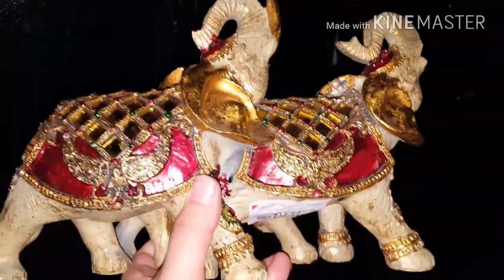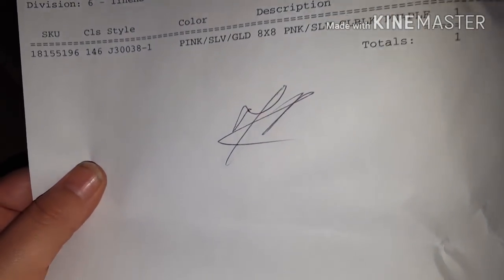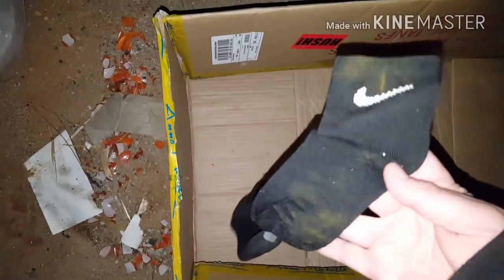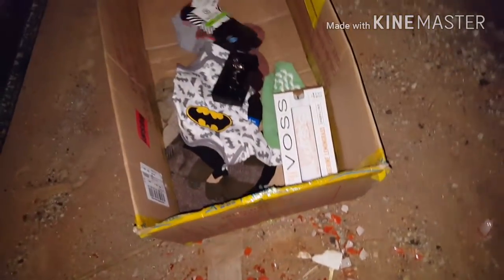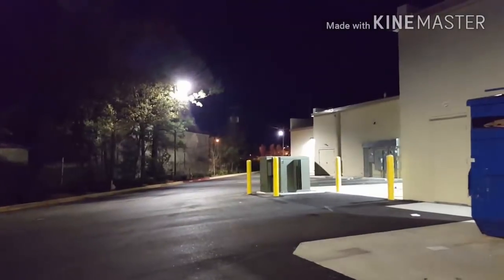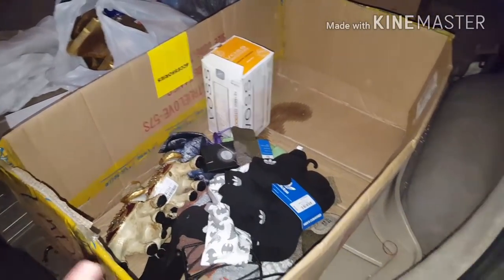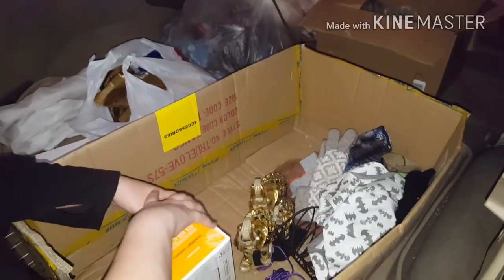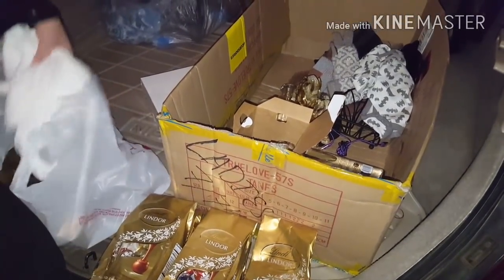Dumpster Diving at Burlington Coat Factory